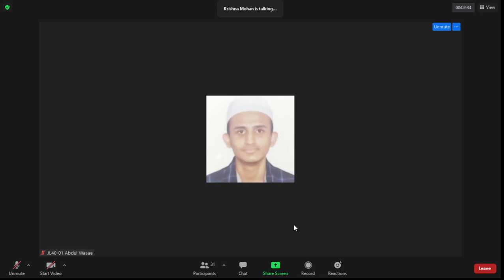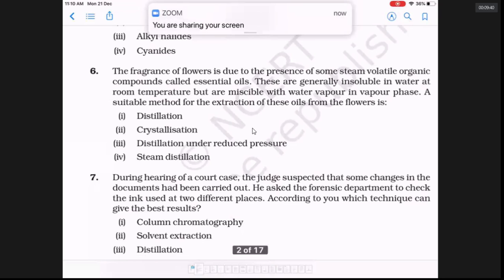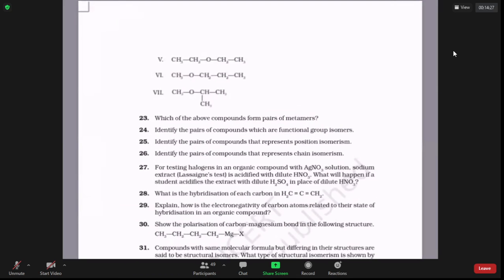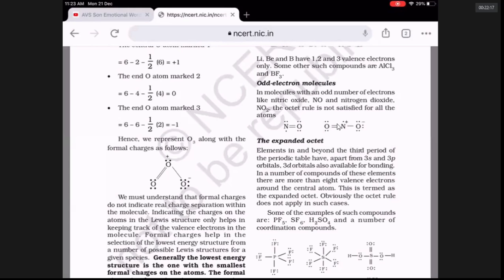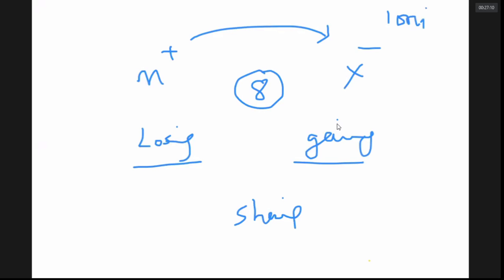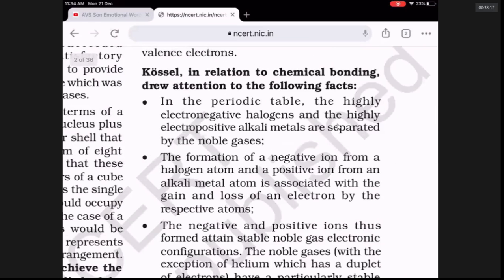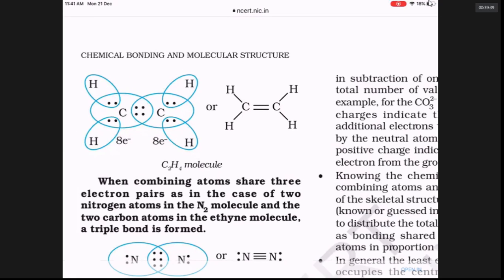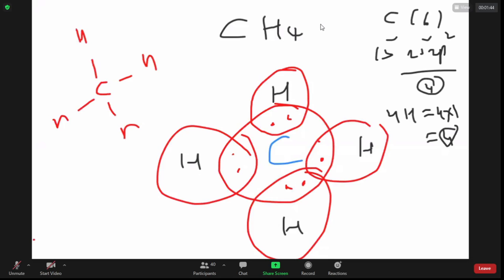Org Chem 2020 12 21